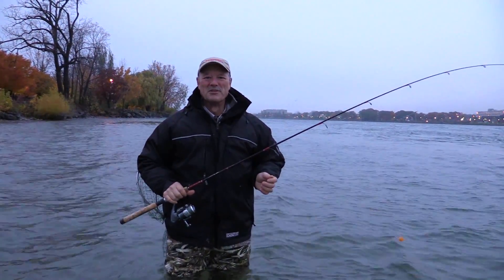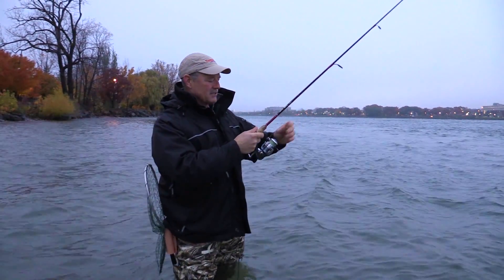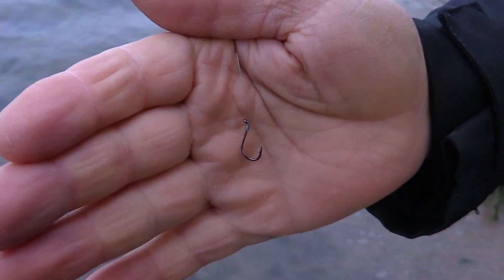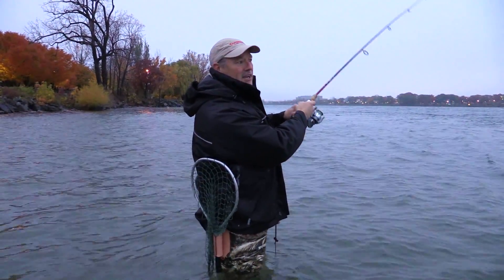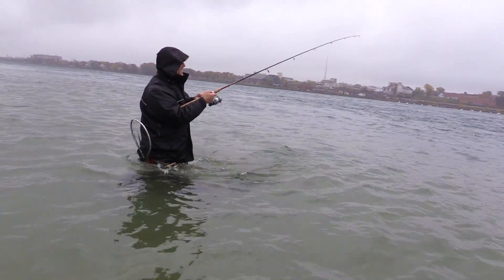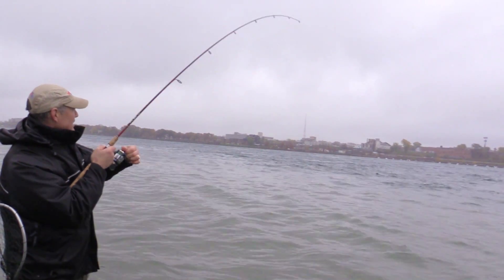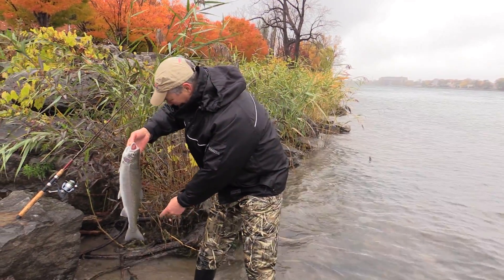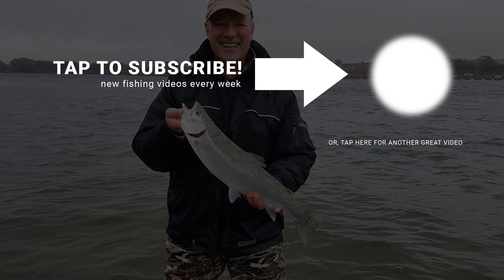Niagara River Steelhead Fishing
November is now upon us, and the trout fishing has picked up! Today I'm bottom-bouncing the Niagara River for trout with the T-Turn bait rig and roe bags.